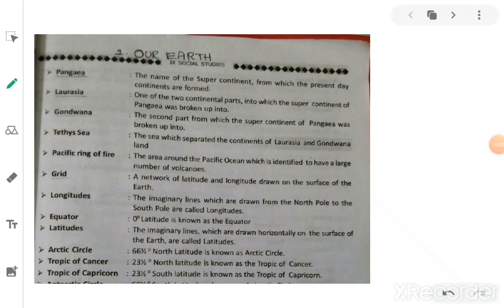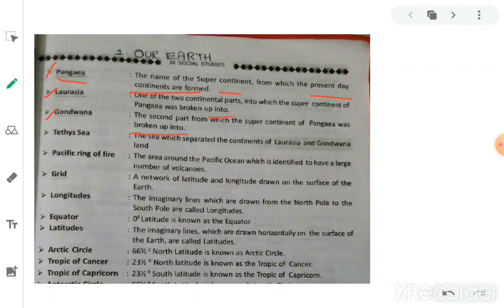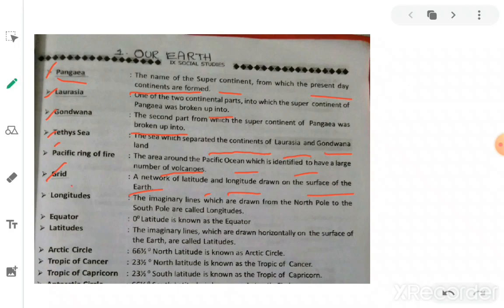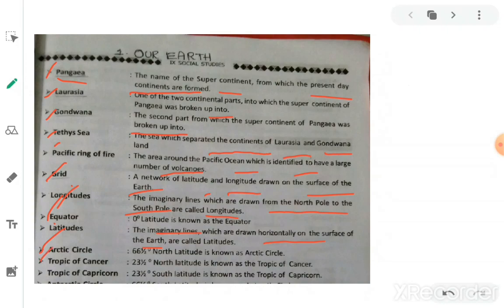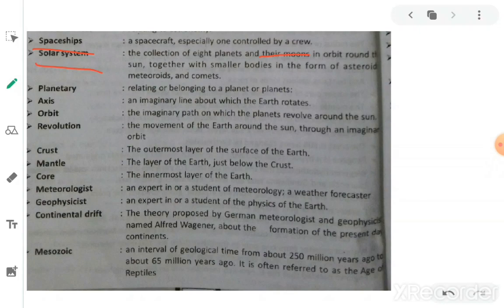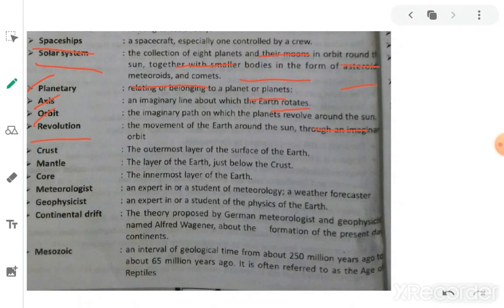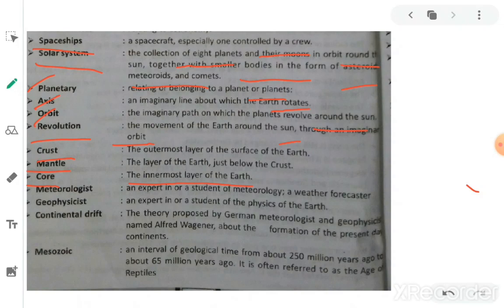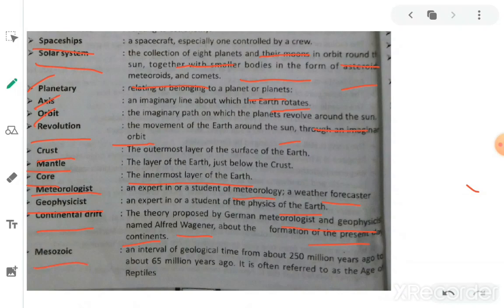IX Class social 1. Our Earth session 1